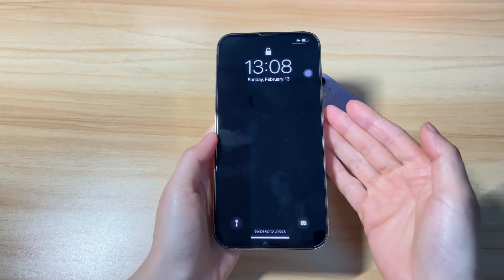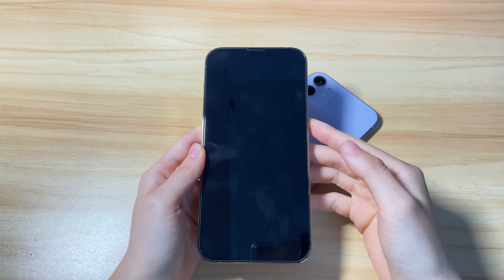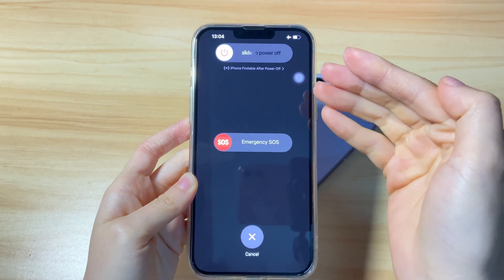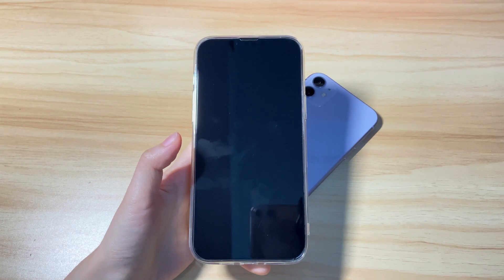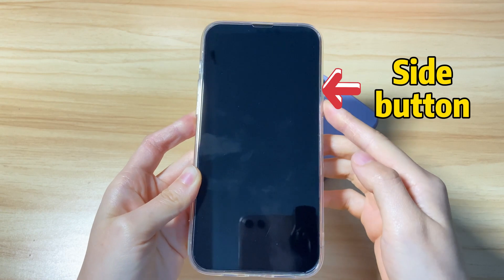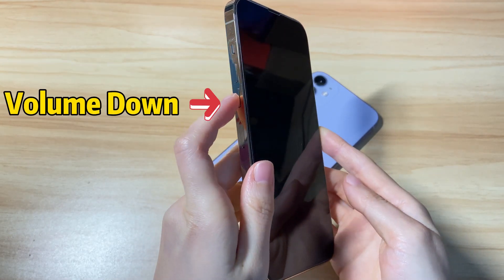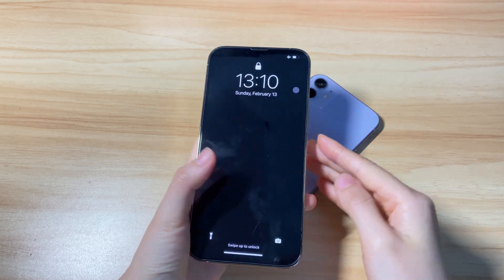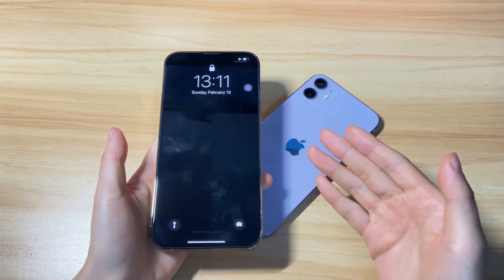How to Turn Off iPhone 13 (mini) or iPhone 13 Pro (Max) and Turn Back On (With or Without Buttons)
This video will show you how to turn off iPhone 13, iPhone 13 mini, iPhone 13 Pro, or iPhone 13 Pro Max and then turn it back on. Maybe you want to save battery life so you shut down iPhone 13. Maybe you need to power off the device and then power it back on to troubleshoot system problems. Whatever the reason, we’ll show how to power off iPhone 13 Pro Max in three ways. All the steps are same to power down an iPhone 13, iPhone 13 mini, or iPhone 13 Pro.

Here’s how to shut off iPhone 13 and turn it back on:
0:27 Turn off iPhone 13 with buttons
1:13 Power off an iPhone 13 in Settings
1:50 Power off iPhone 13 without screen

Hope this video can help you successfully turn off all iPhone 13 models.